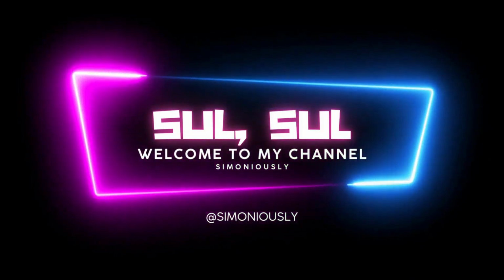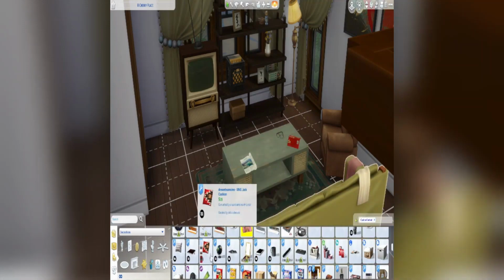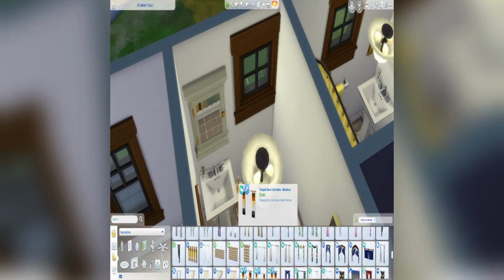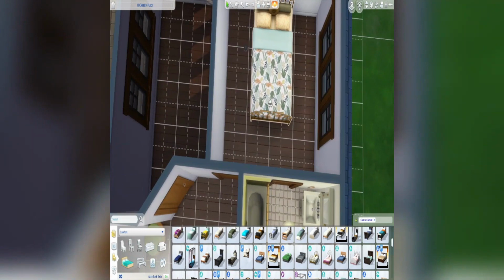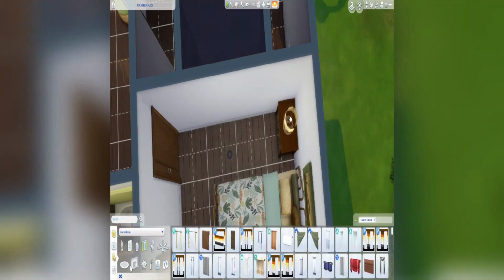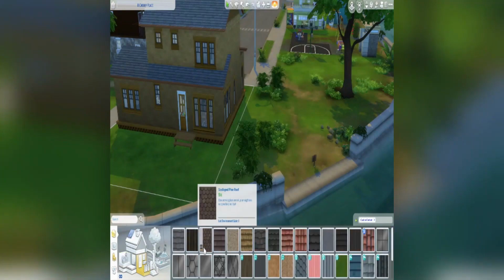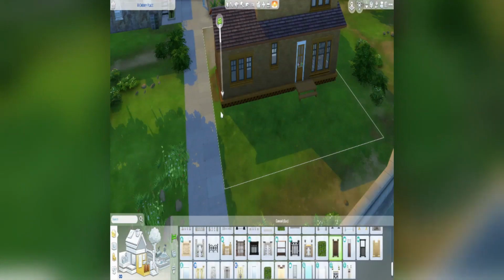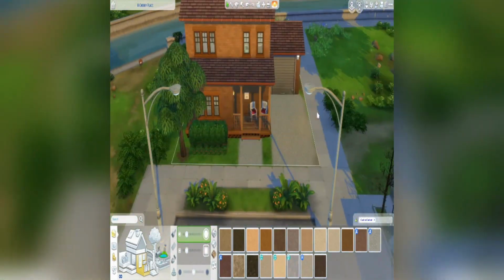The Sims 4 Speed Build, The Brown House Part 3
For today's The Sims 4 speed build, I am finishing the brown house in Willow Creek. This build is representative of a small home in an urban neighborhood. The kind of home your grandparents might have lived in. It is broken into three short videos. Hope you like it.